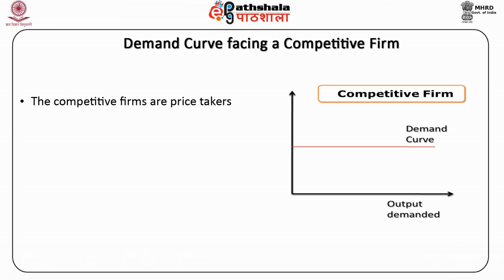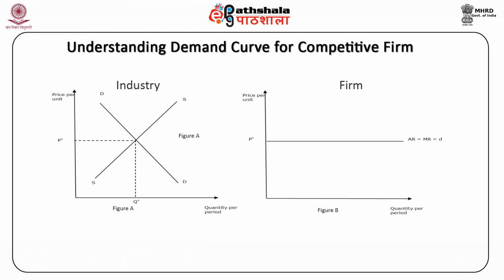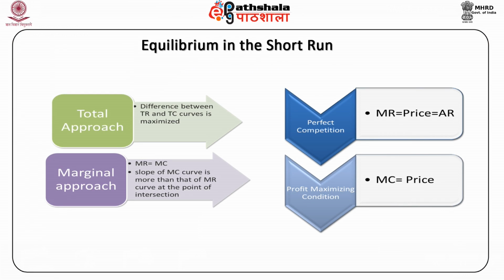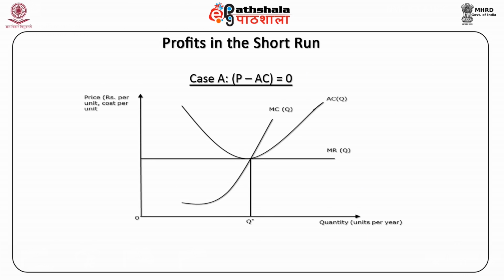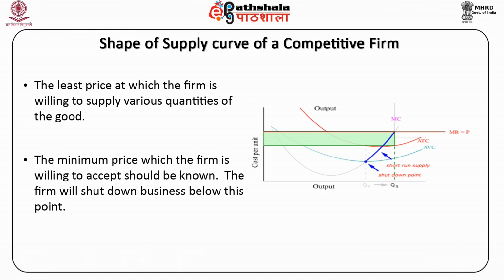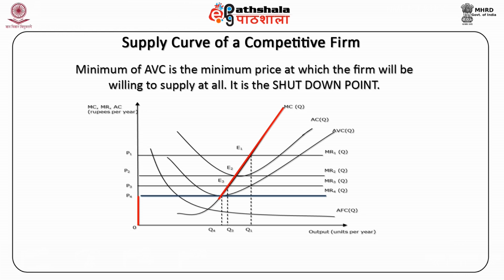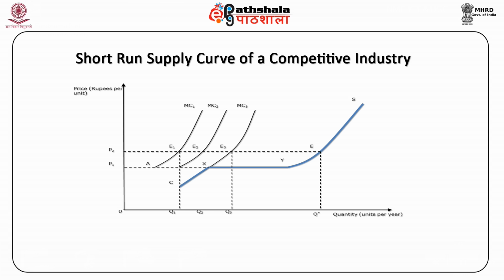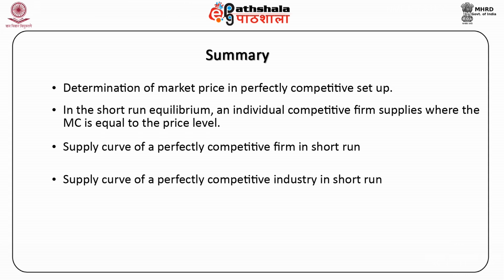Perfect Competition: Demand Curve & Equilibrium in the Short run (ECO)